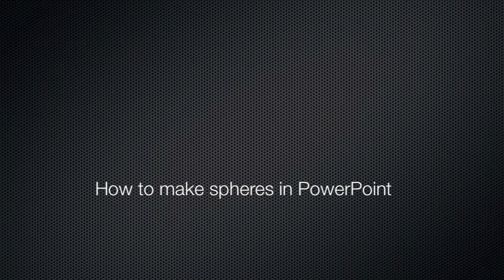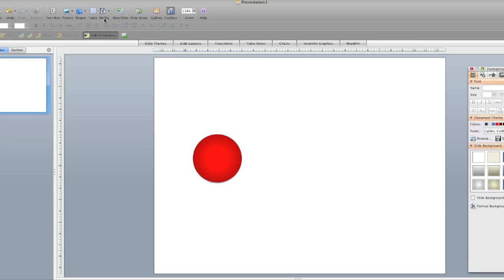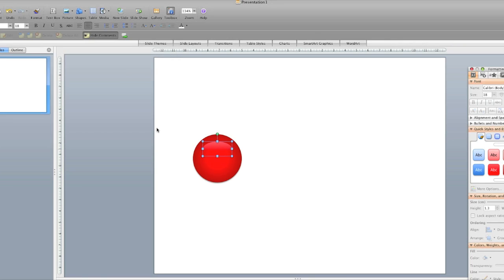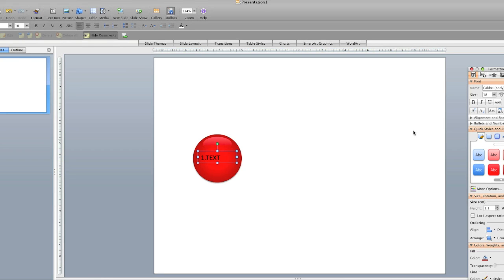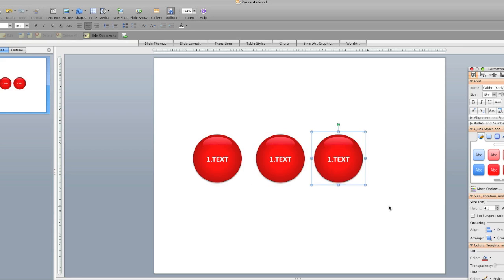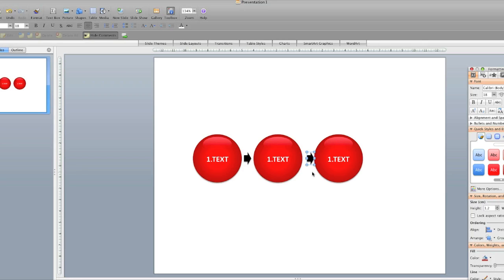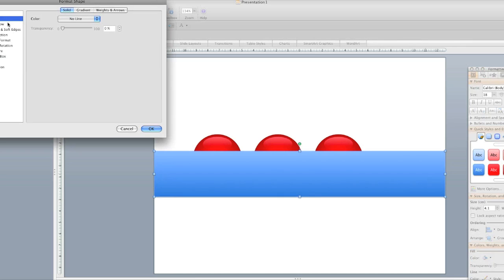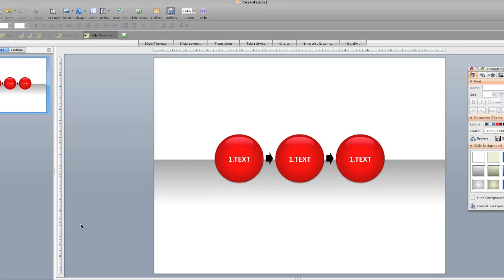How to make Spheres in PowerPoint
In this video tutorial you will learn how to create glossy Spheres in PowerPoint. It show how you can illustrate a process using spheres.